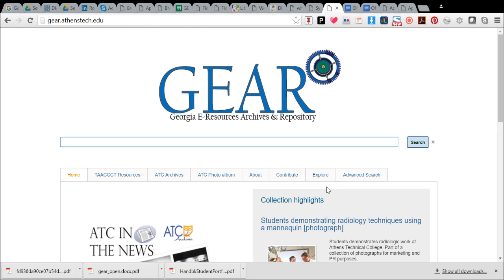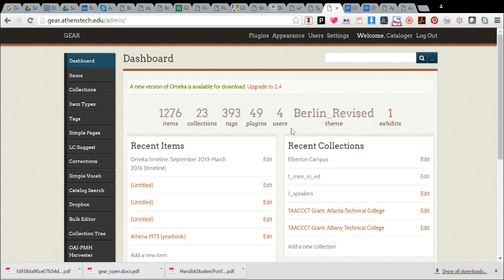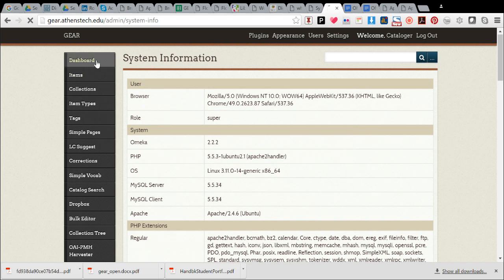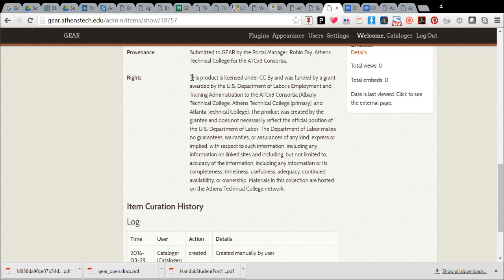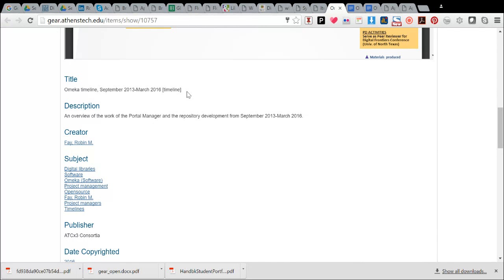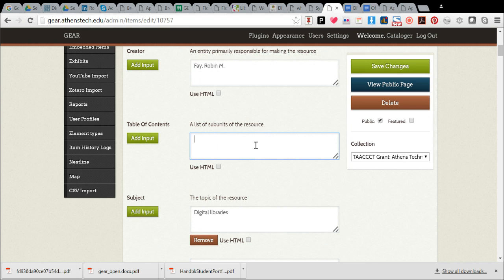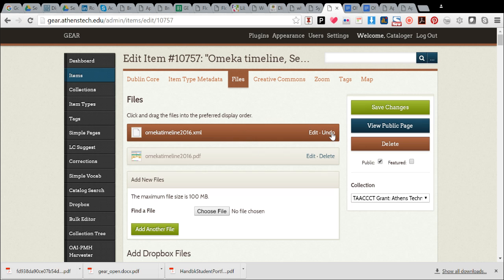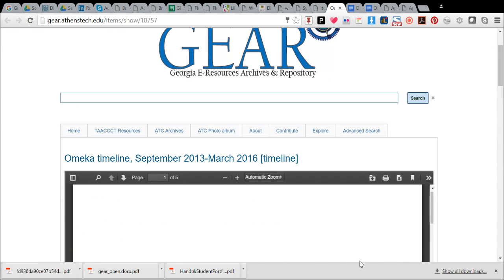Overview of GEAR and Omeka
Overview of process of editing in Omeka and admin interface